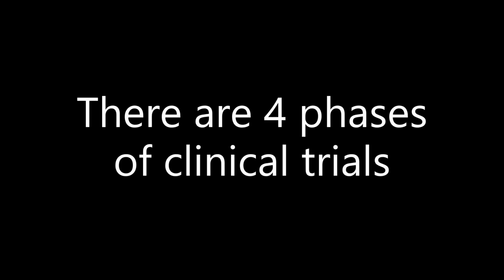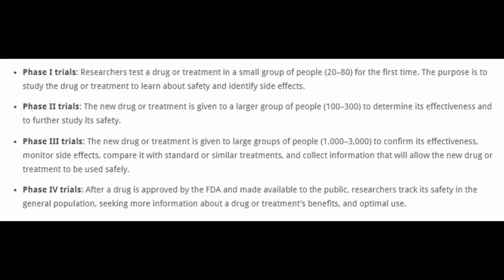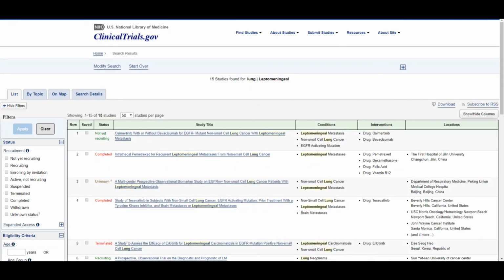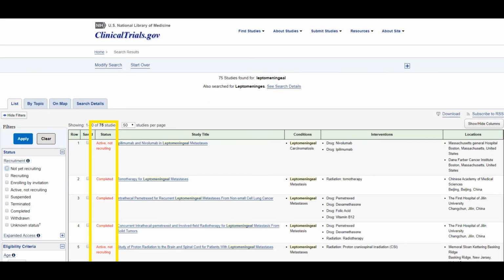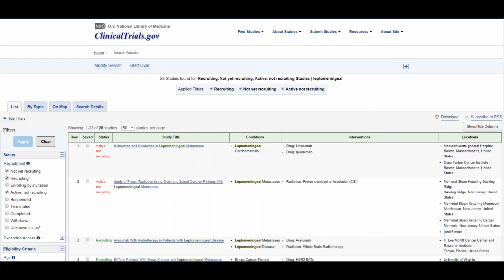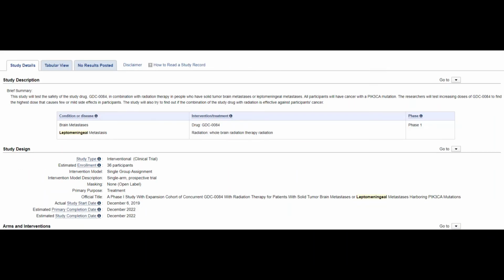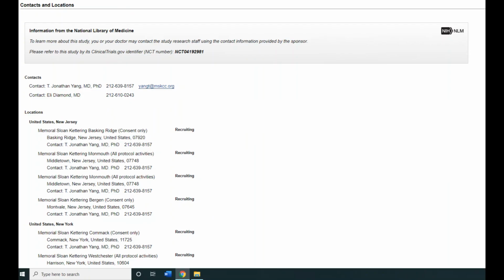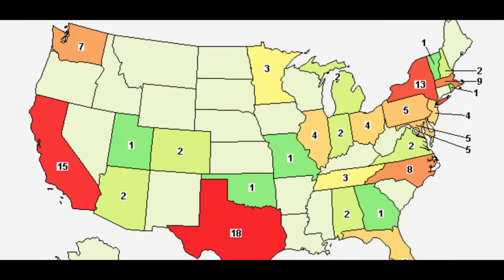Clinical Trials: Why Leptomeningeal Disease patients should consider and how to search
Leptomeningeal Disease (LMD) often has limited treatment options. Clinical trials give patients an opportunity to get drugs/treatments before they are released to the public. This video discusses in layman's terms why clinical trials may benefit you and how to search clinicaltrials.gov.